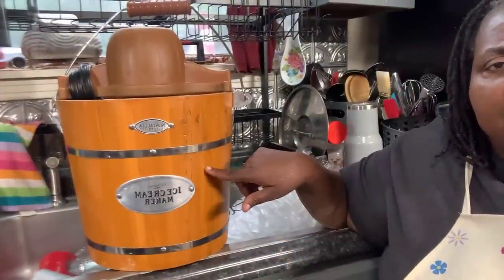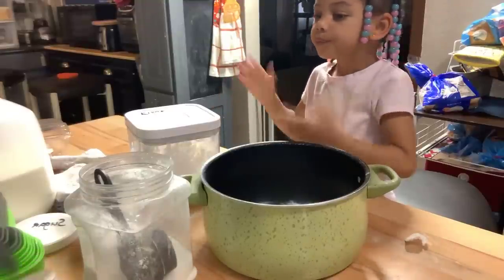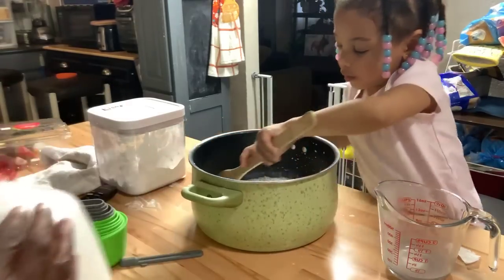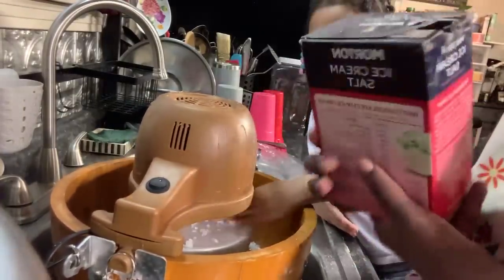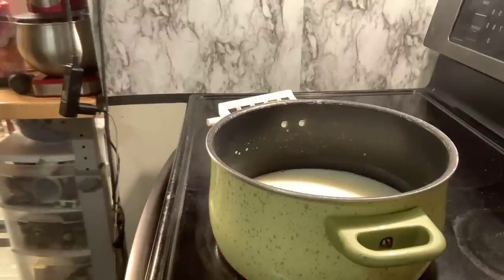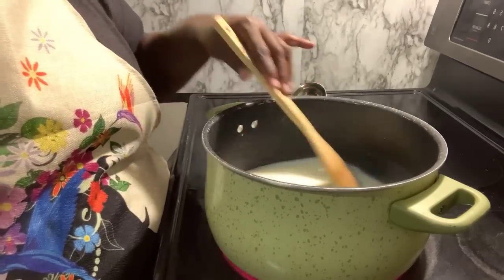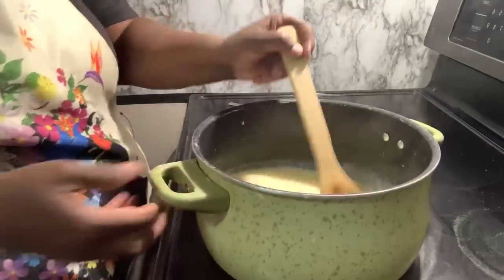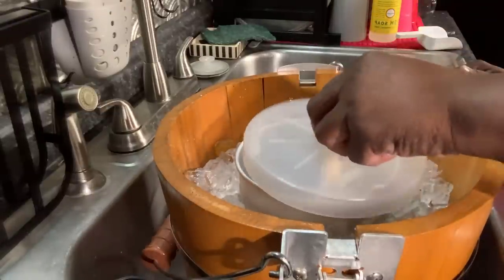Homemade ice cream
Recipe  ICE CREAM

 3 tbsp flour
1 c sugar or more if you desire
2 1/2 milk
1/4 tsp salt
2 eggs
1 tsp vanilla

Bring mixture to a simmer, not boil
Temper your eggs by adding a little of the mixture in before and then add your eggs to keep them from scrambling.
Stir for 1 minute and remove from heat
Pour into bowl and let cool for about two hours before adding
2 cups of heavy whipping cream
Add your favors
Now freeze